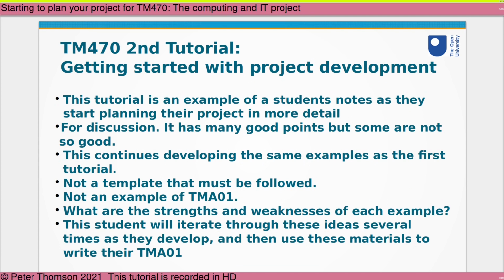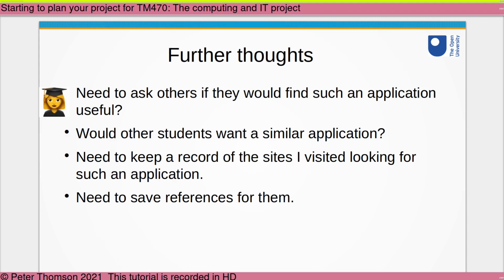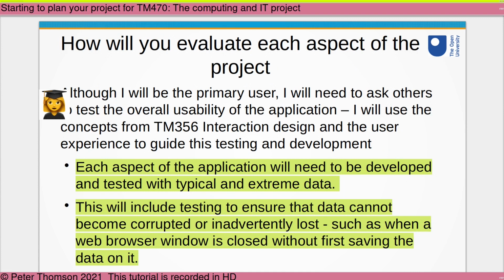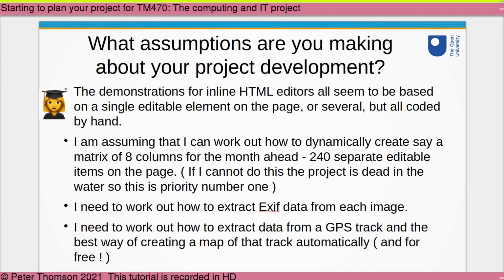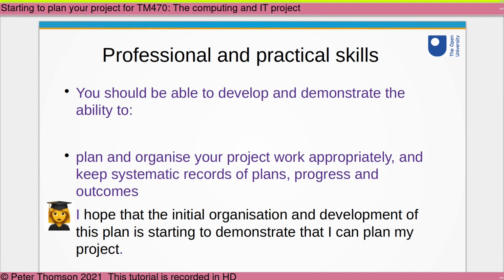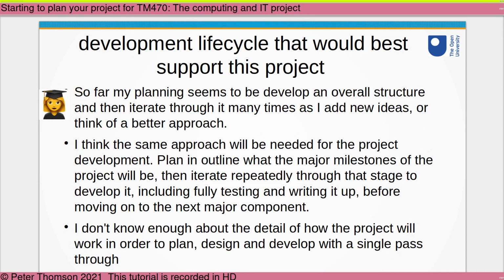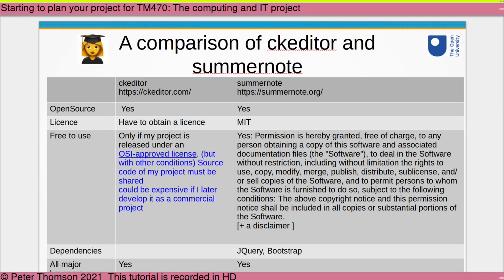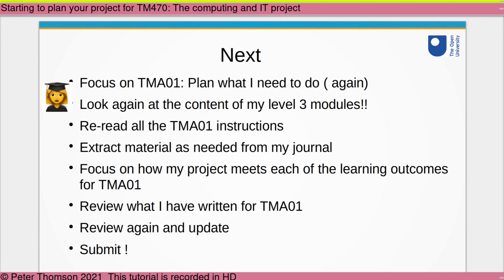2nd tutorial TM470 getting started and planning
This is a second tutorial for students of the TM470 project module from the Open University.

This is a talk through for students with visual impairment or who prefer to listen to a tutorial.
The content is intended for discussion in the module or tutor group forum.
It explores an example of how to proceed with starting to plan a project once you have agreed an initial overview with your tutor.